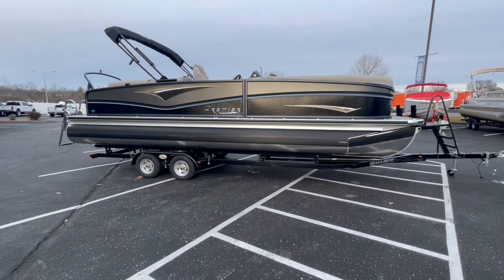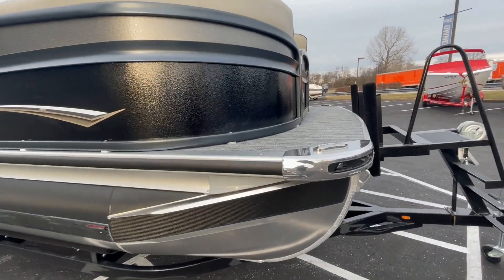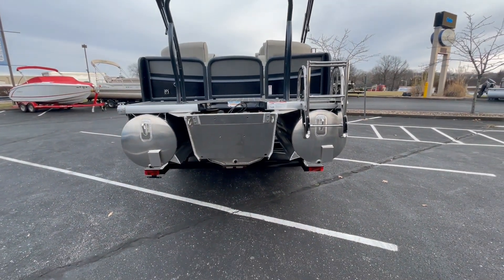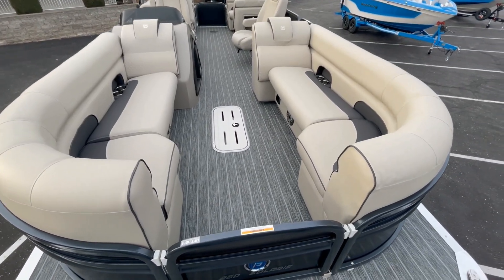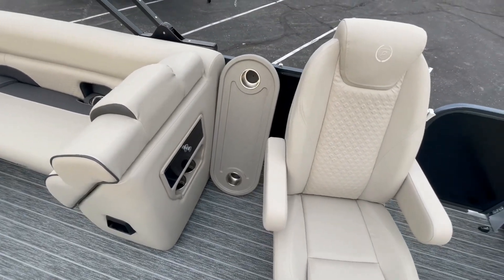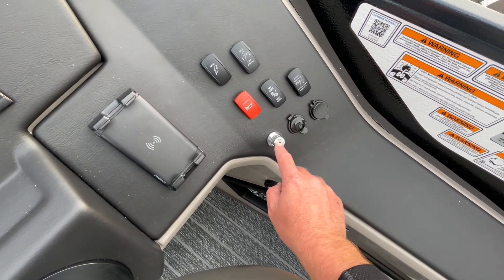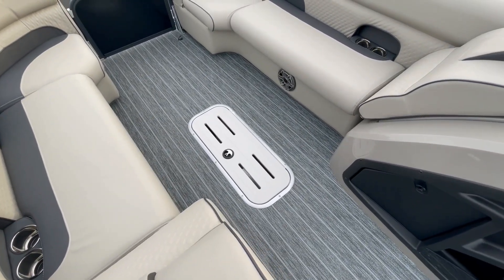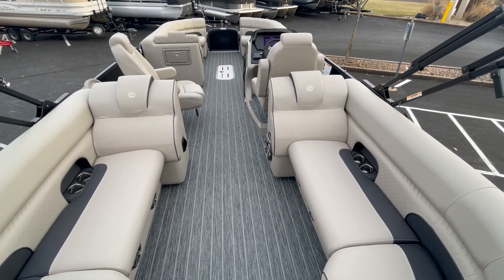2023 Premier 250 Solaris RF PTX @ Dri-Port Marine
Stock# 12409

2023 Premier 250 Solaris RF Pontoon
PTX 36 Performance Package
Top Panel Color- Graphite
Bottom Panel Color- Black
Rail Color- Black Hammered
Interior Base Color- Stone
Interior Accent- Charcoal
Flooring- Paragon Weave
3M Vantage Tube Film Color- Black Carbon Fiber